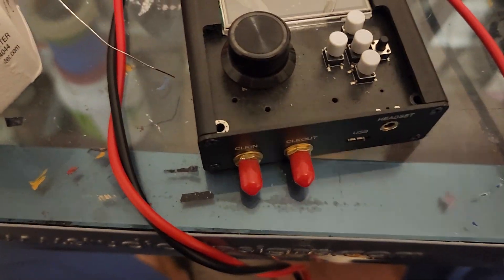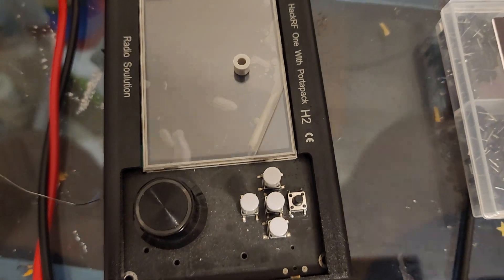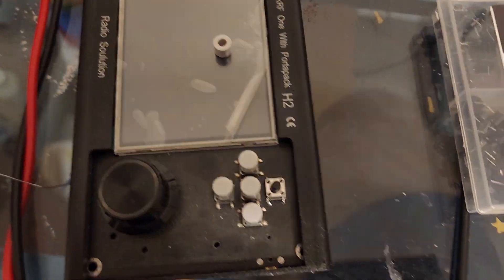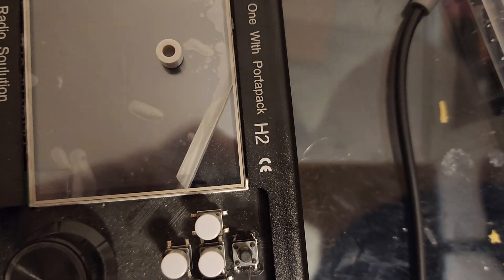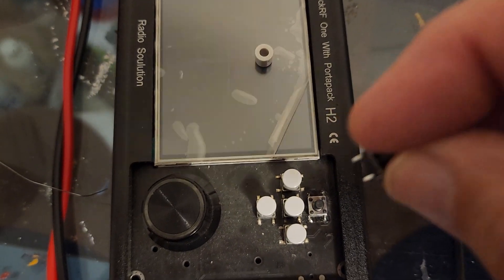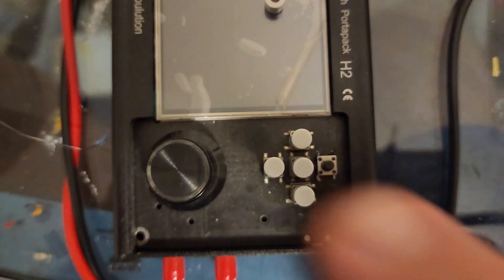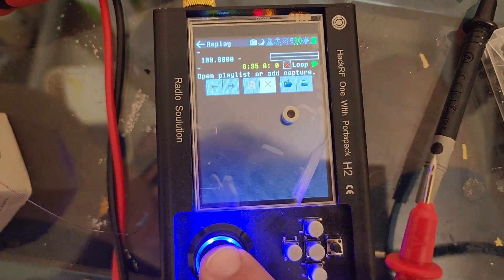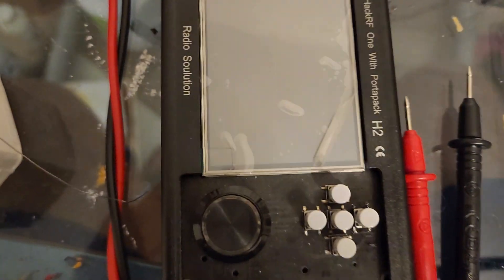Hackrf One with Portapack H2 button replacement fix for cheap!!!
Broke my right button on my Portapack H2 and found a replacement button for under $10.  Easy fix if you know how to solder